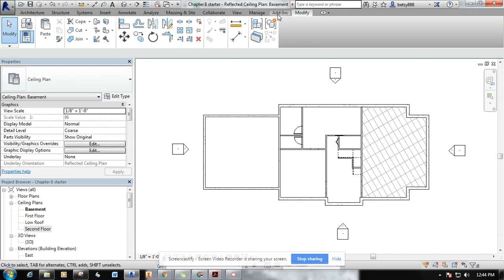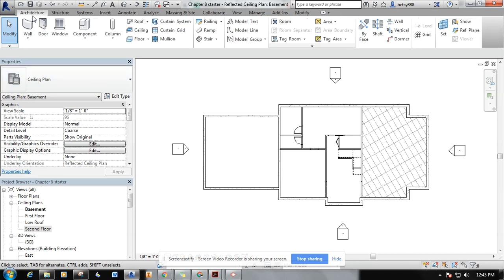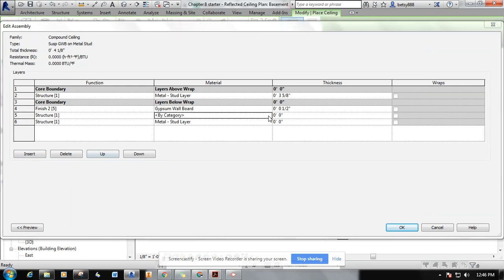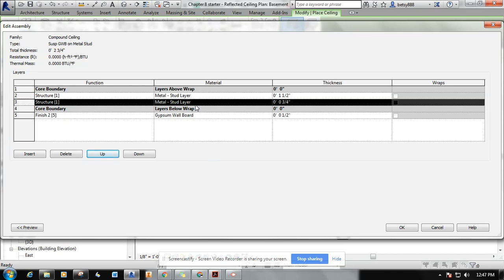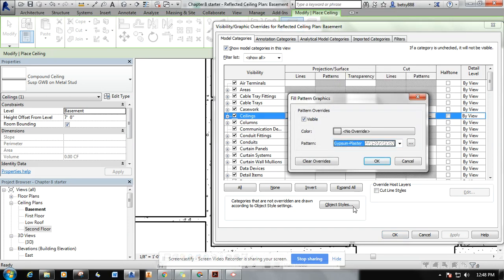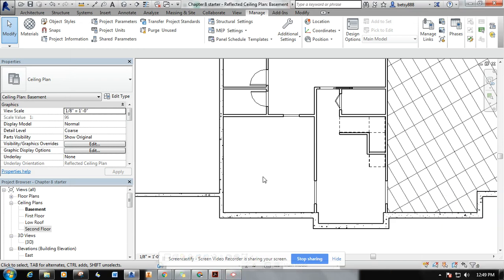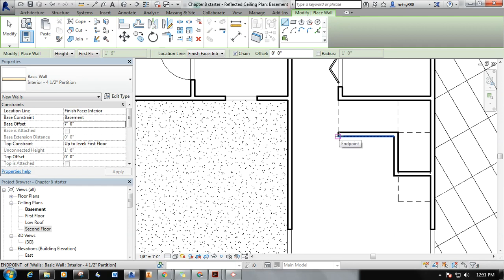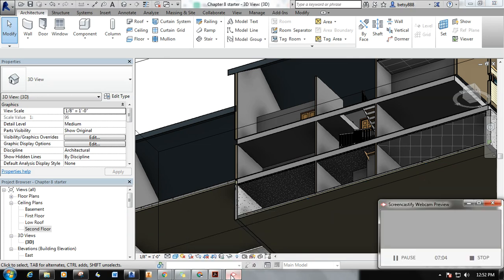8-2: Ceilings part 2of3